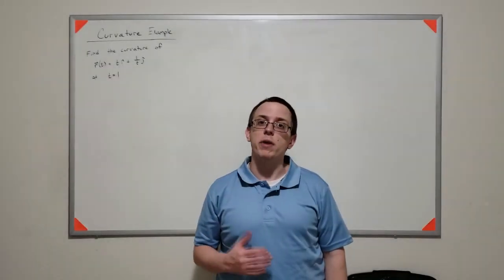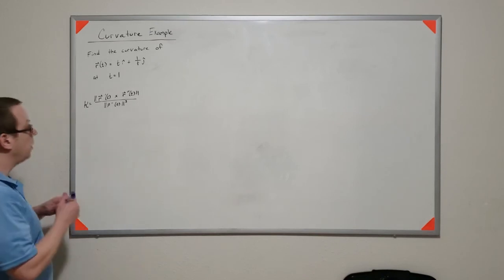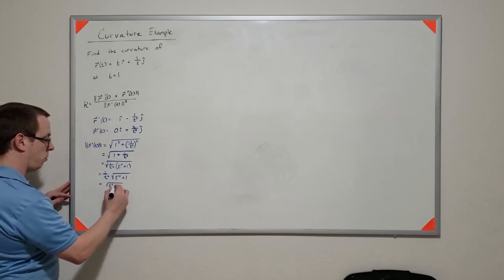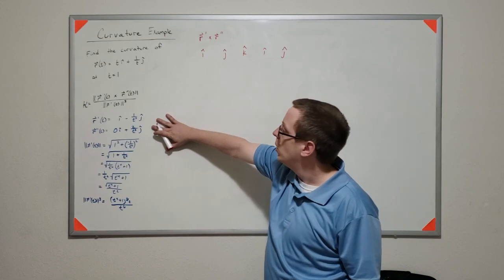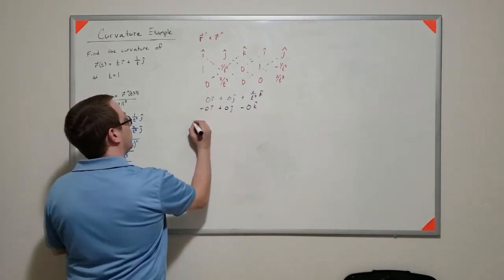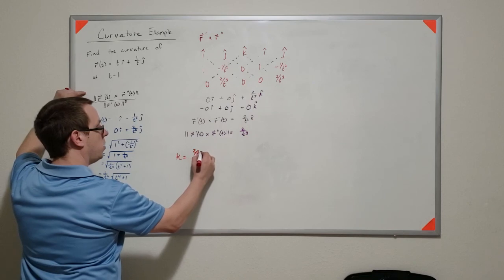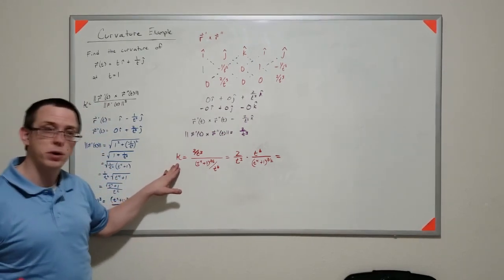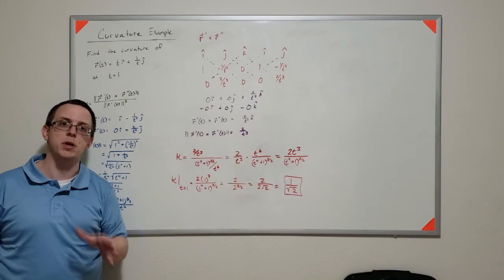12.05.06 Curvature Example